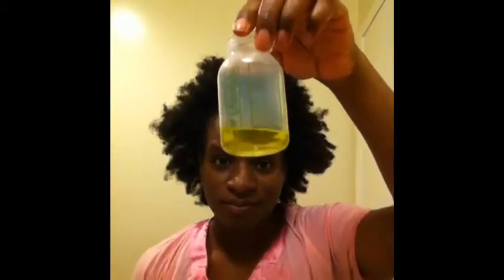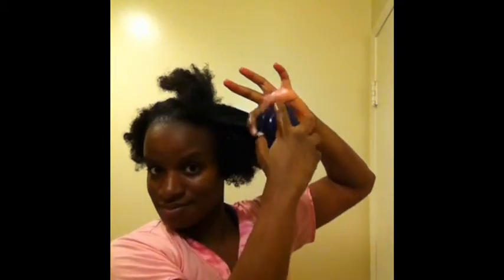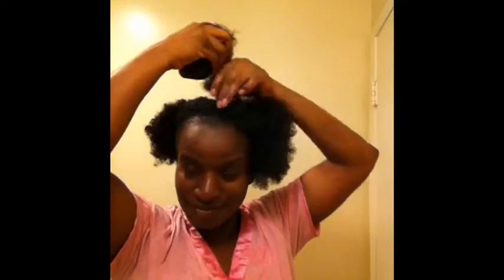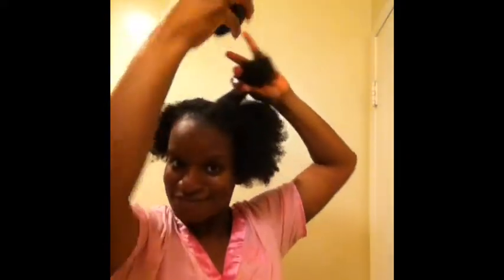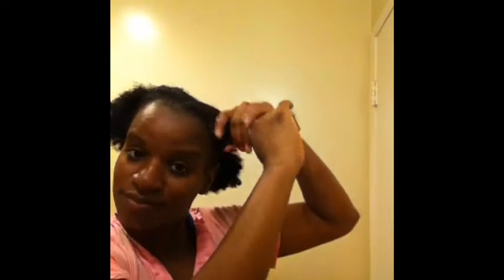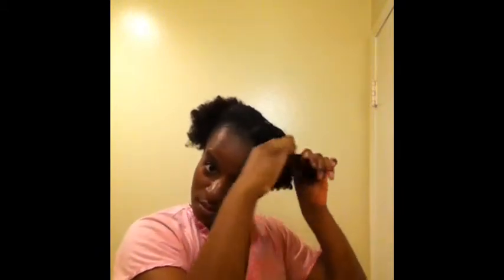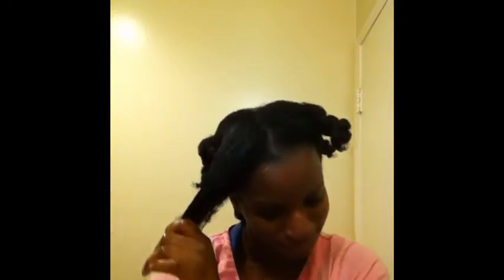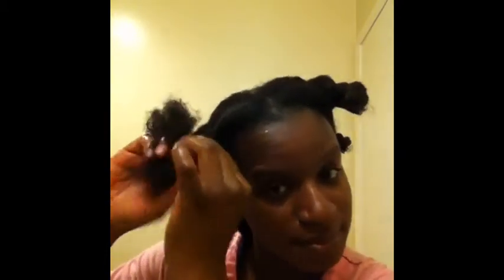My Overnight Prepoo Routine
In this video I share step by step how I prepoo my hair.

Concerned about my edges-I am going through postpartum hair shedding and currently doing a jamaican black castor oil challenge